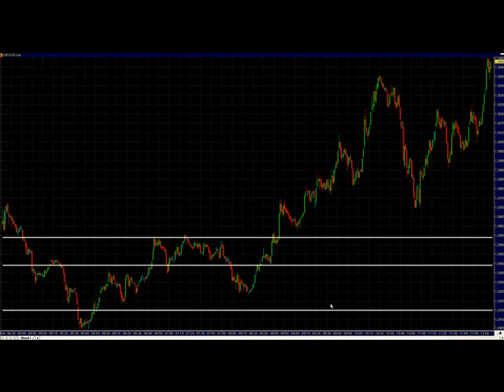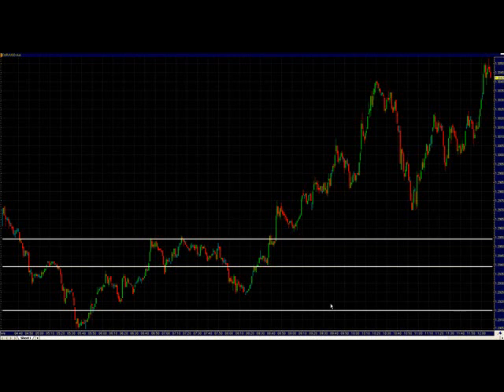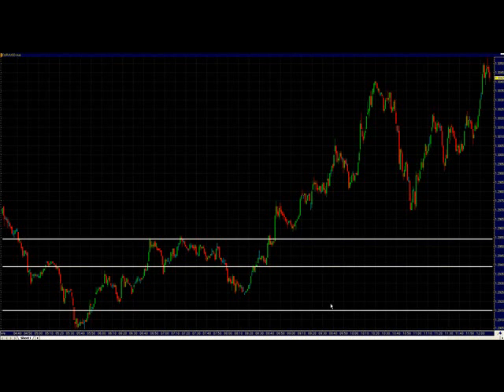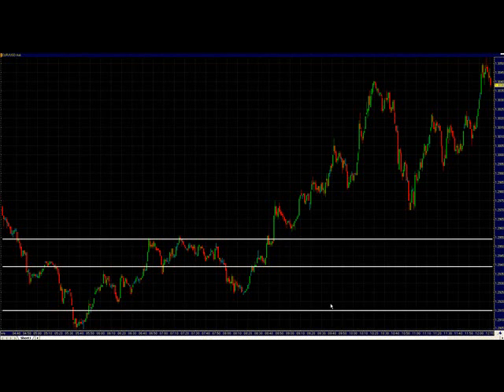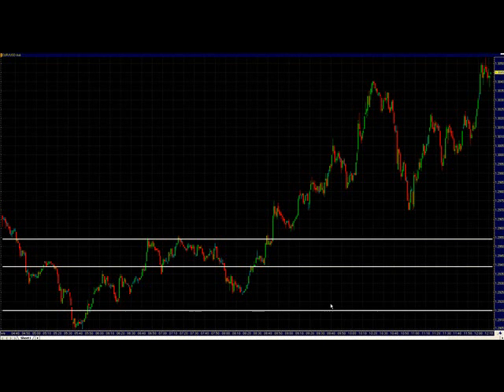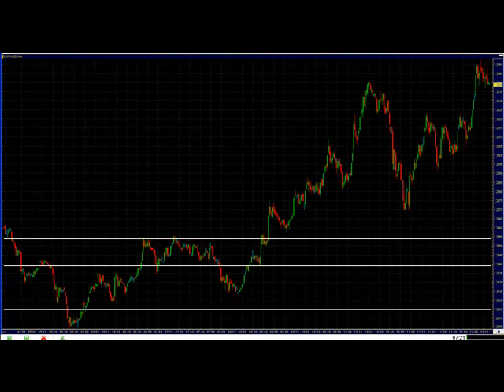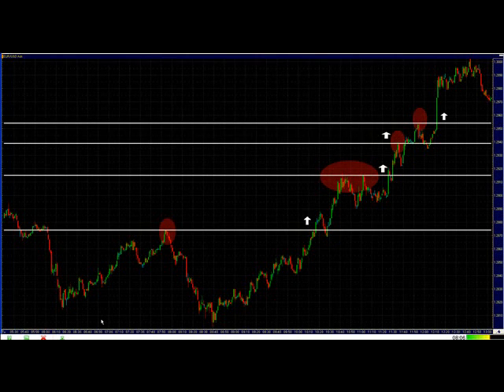How to Scalp Forex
This is a training video about how to scalp in the forex market.